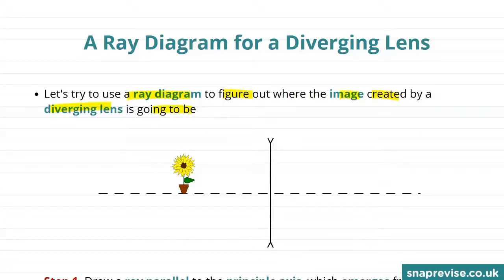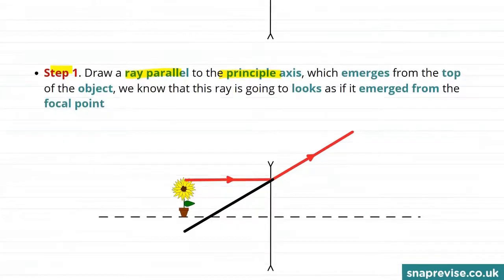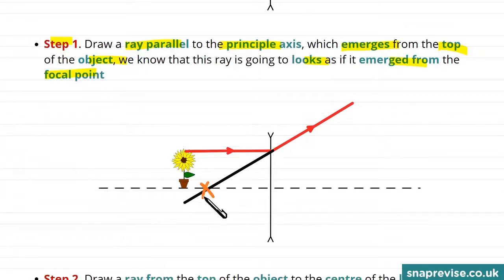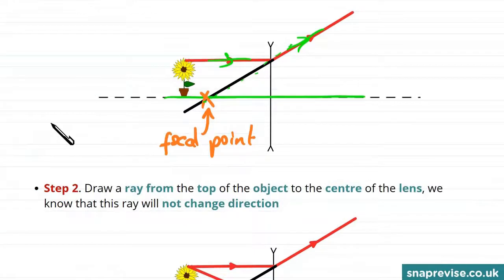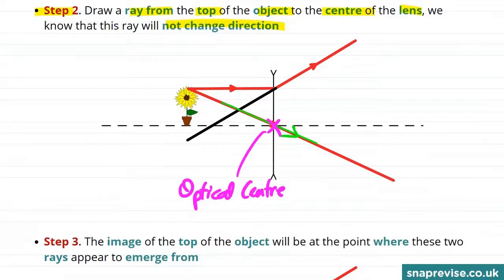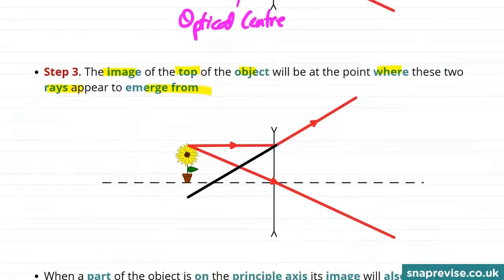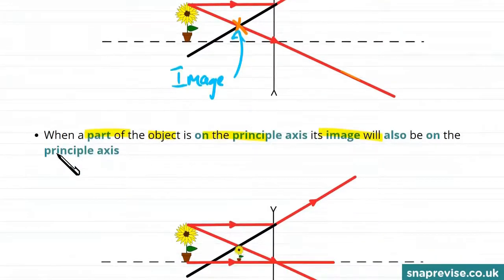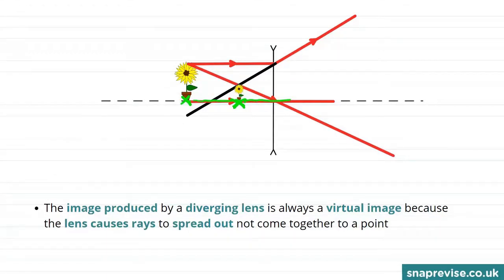Images with a Diverging Lense | 9-1 GCSE Physics | OCR, AQA, Edexcel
to unlock the full series of GCSE Physics & Combined Science videos created by A* students for the new 9-1 OCR, AQA and Edexcel specifications.

This video will cover Images with a Diverging Lense